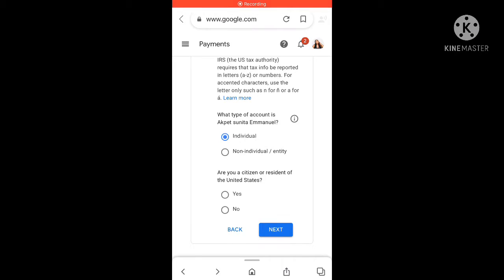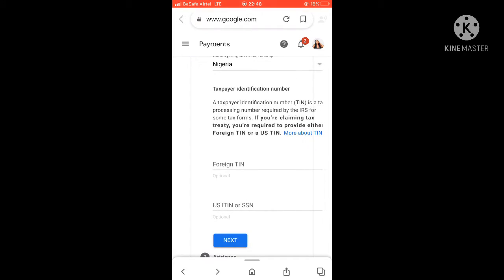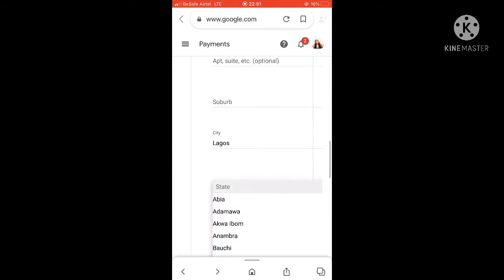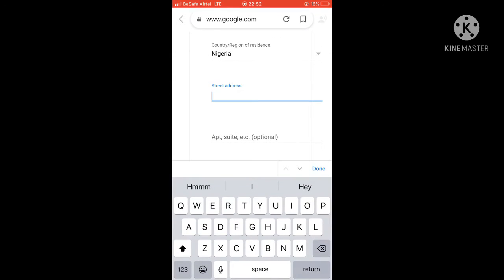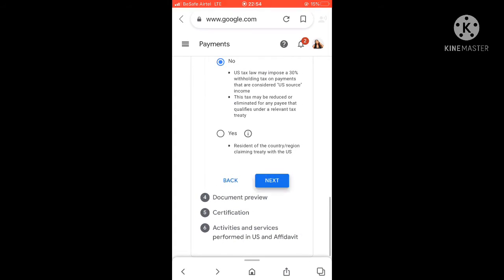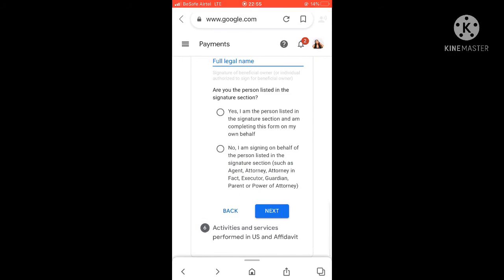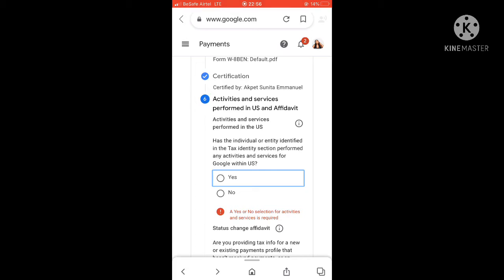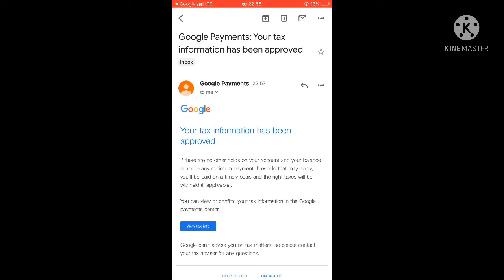How To fill in your TIN (tax identification number) On google ads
Hey guys so here’s a step by step guide on how to fill in your tax identification number on google ads

If you’re facing difficulty in doing this endeavor to let me know down the comment section 🙏

@sunita Emmanuel

Facebook Sunita Akpet